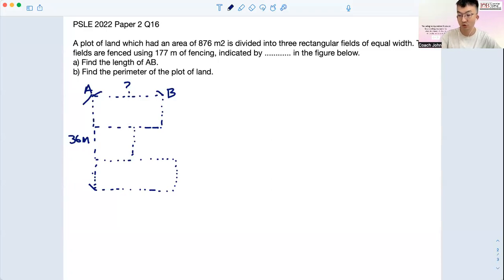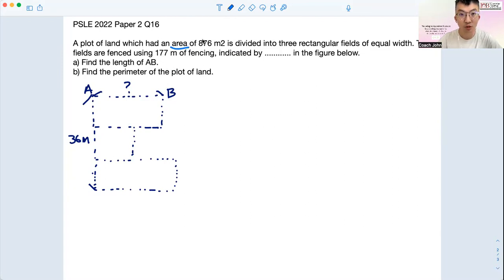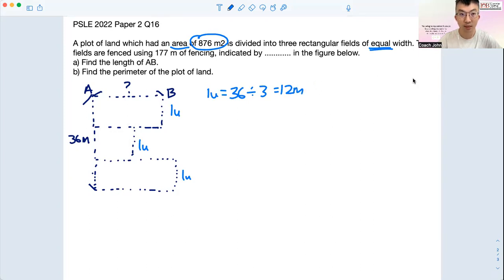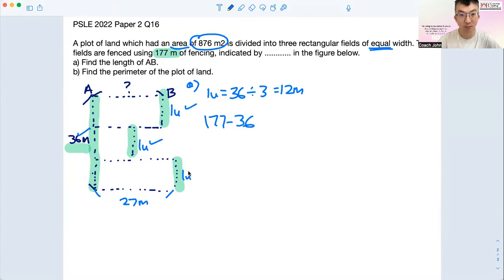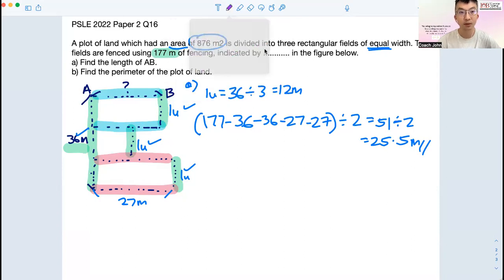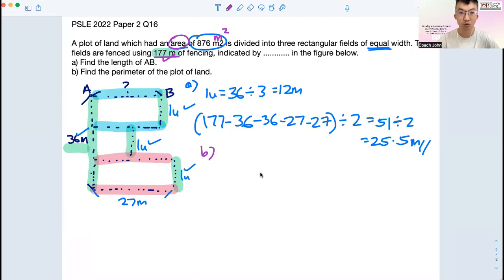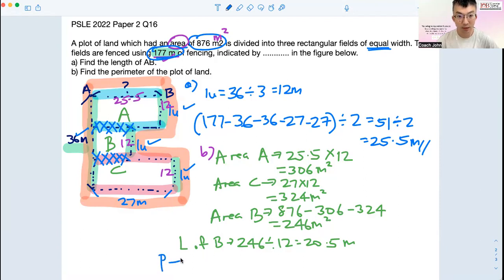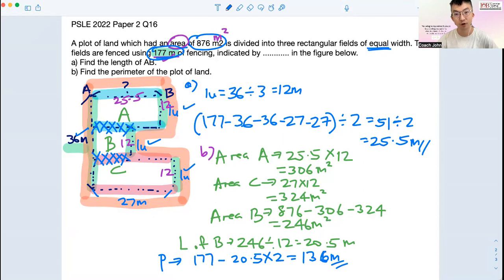PSLE 2022 Paper 2 Q16 - A plot of land which had an area of 876 ...